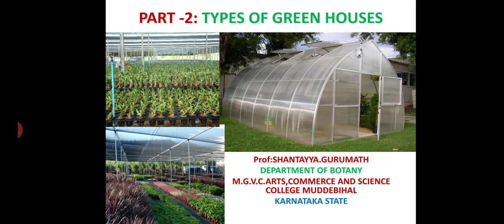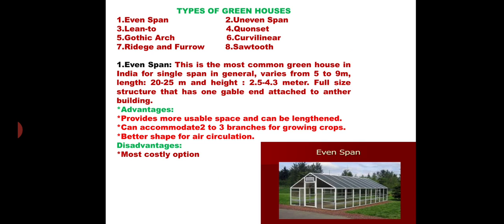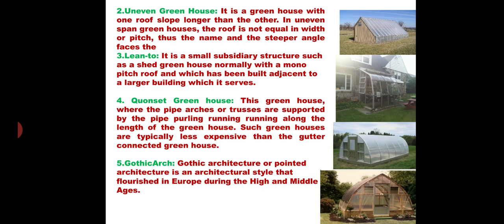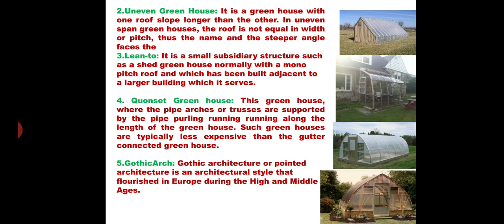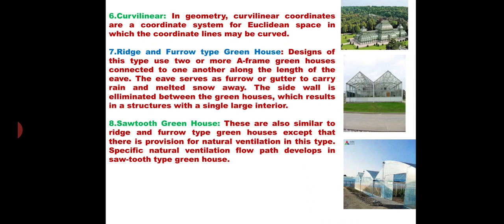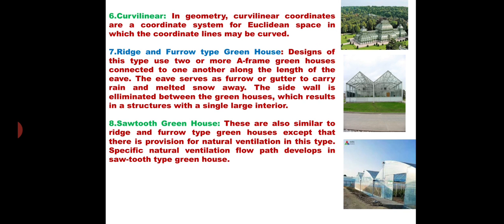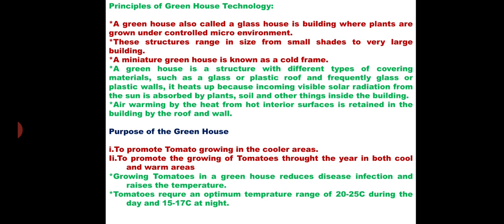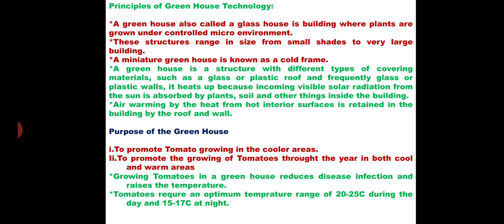Part 2 Types of Green House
Types of Green Houses